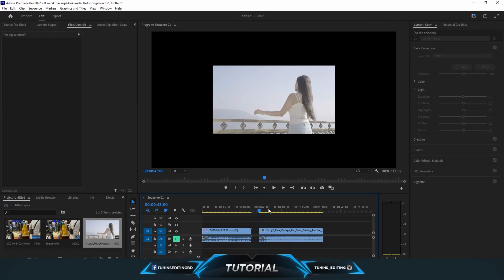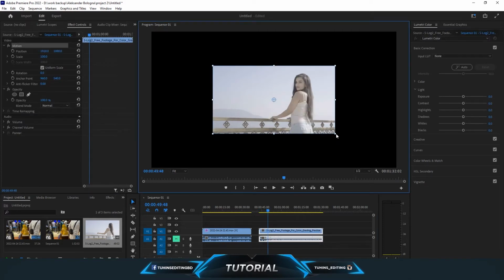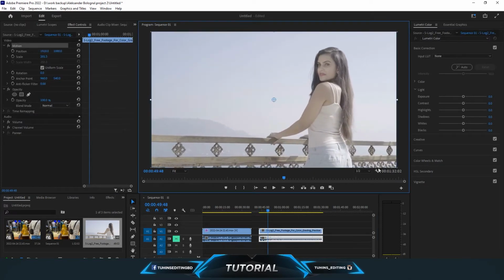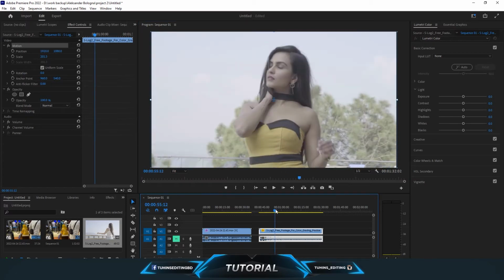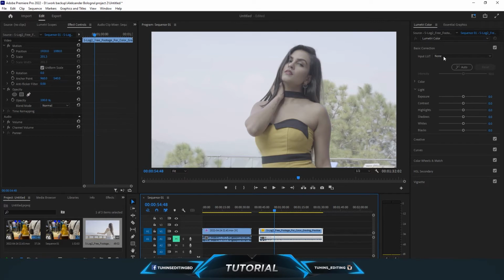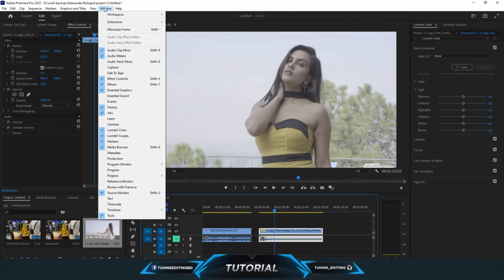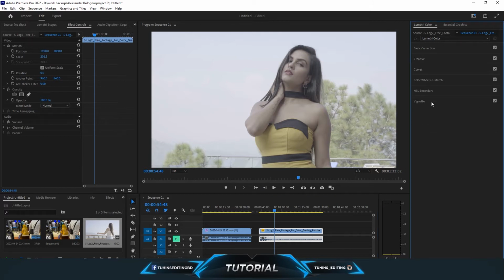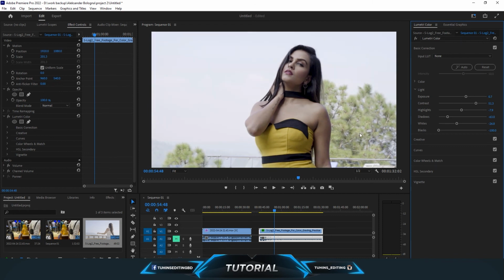AUTOMATIC Color Correction in Premiere Pro 2022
How to automatically color correct in Premiere Pro 2022.

Happy Designing! ^^